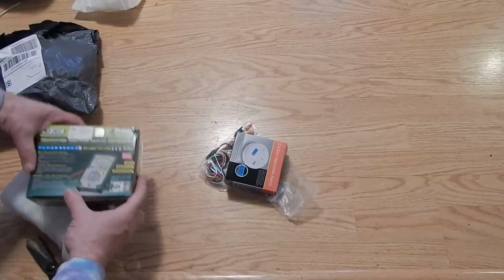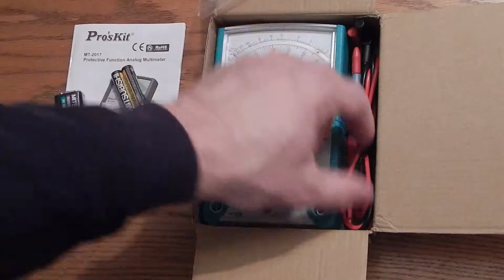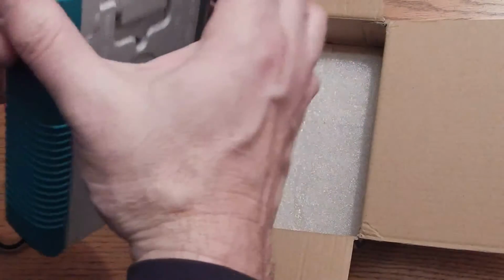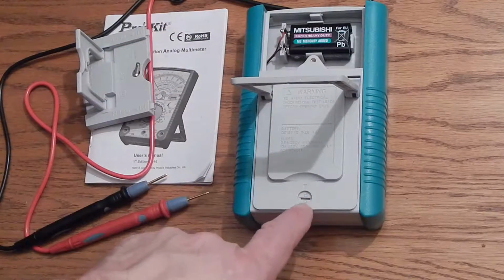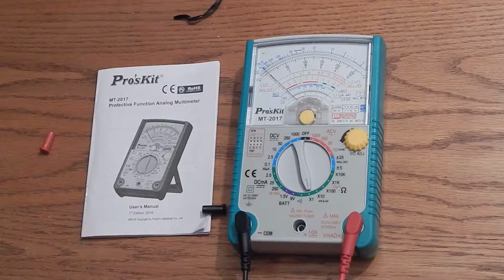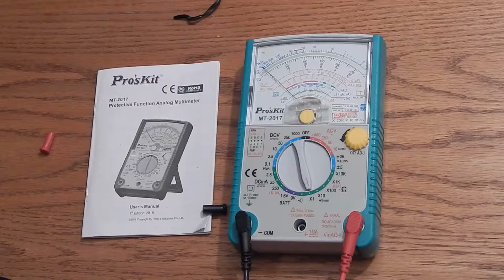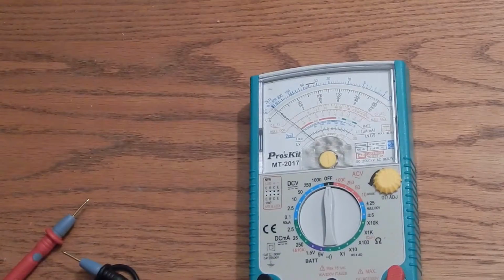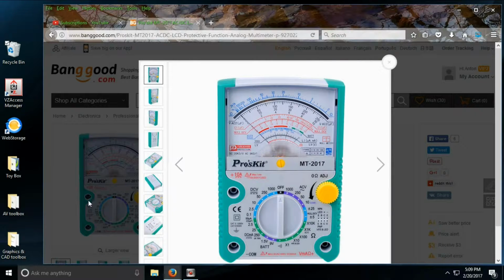Pro'sKit VOM Mini-Review (only, an exert)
Pro'sKit VOM only cut for Banggood.
Cut from a Banggood unbagging video on YouTube channel "Hill's Workbench"
 I like using an analog meter sometimes and my ancient Archer VOMs are getting pretty flaky, but I paid more for this than a better DVM purchased elsewhere (Kasuntest@Amazon).